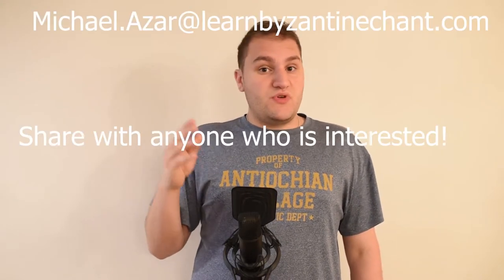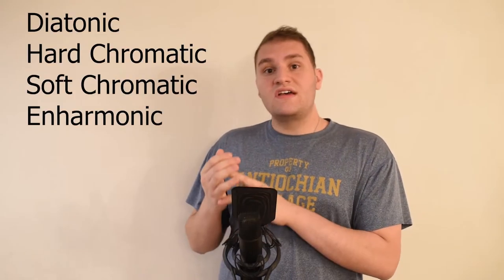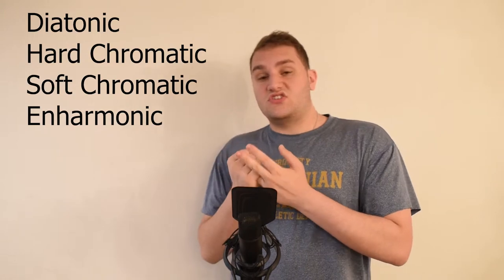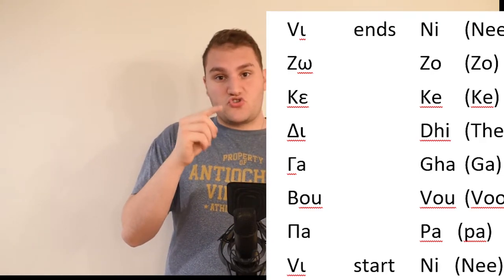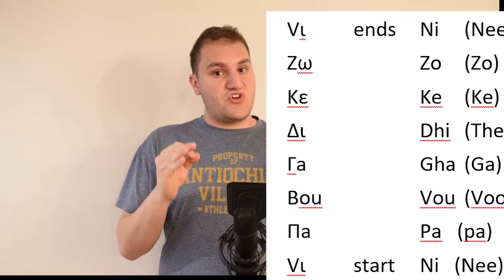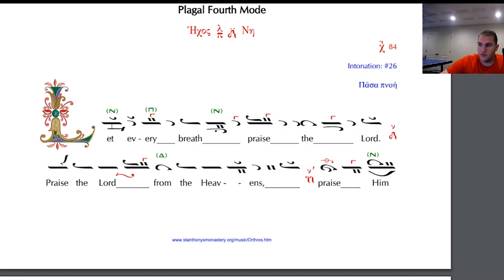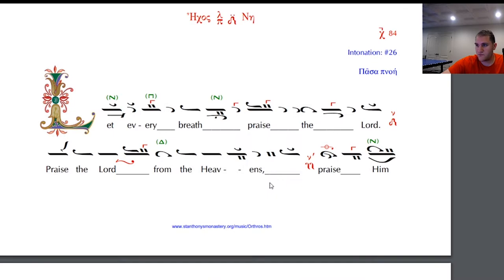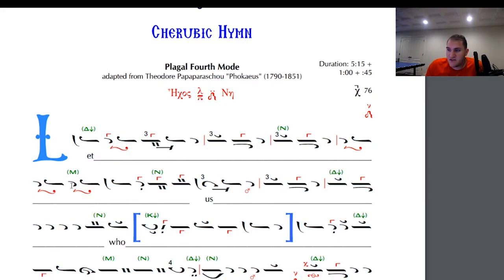How to sing Ison (part 1)